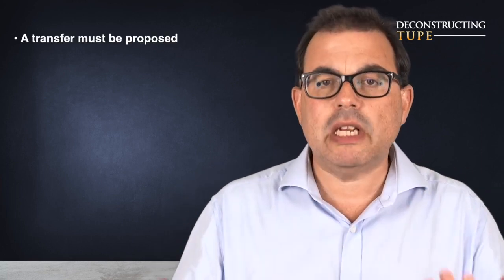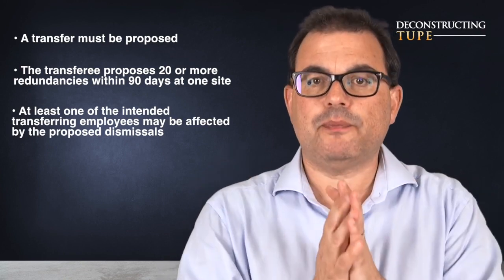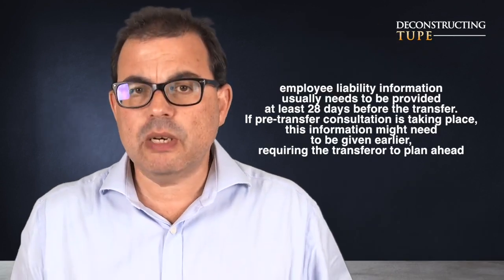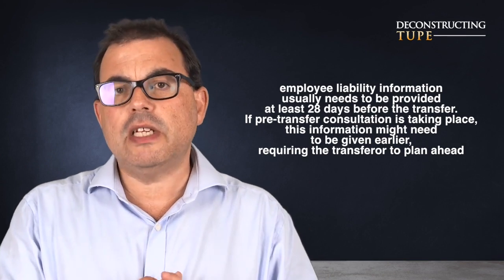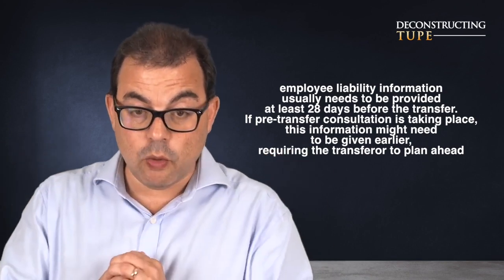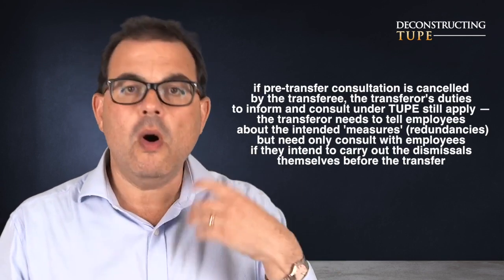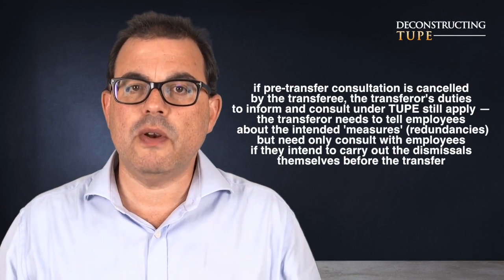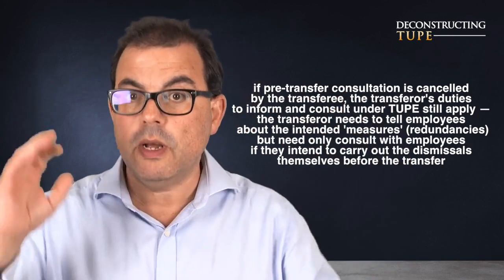TUPE Module 9: When TUPE and Redundancies Overlap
After a TUPE transfer, the transferee often ends up with two workforces that it needs to combine. For this reason, an employer may choose to rationalise and restructure the combined workforce to allow the business to flourish, and this might involve redundancies. TUPE transfers and collective redundancies have similar consultation requirements which are governed by different laws. What happens when an employer ends up doing both at the same time?

WHO AM I:
I'm Daniel Barnett, an employment law and HR barrister.  I advise and represent clients in employment tribunal litigation. and work out of a set of Chambers in London I have a weekly podcast and am often asked to speak on the national and international legal and HR lecture circuits.  I’ve written about fifteen legal textbooks (the main one is and run a membership club for smart, ambitious HR Professionals I present the legal hour on LBC Radio the UK’s leading commercial talk radio station, at 9pm every Saturday night.

If you’d like to talk, I’d love to hear from you.

Tweeting @daniel_barnett directly is the quickest way to get a response.  Sadly there aren’t enough hours in the day to respond to everyone 😭, but I promise I read all messages.

IMPORTANT INFORMATION:
This video is published by Employment Law Services Limited.  The information in this video is for general guidance only and, although the presenters and publisher believe it was correct at the time it was recorded (Summer 2020), the law may have changed since then.  You should always seek your own independent legal advice.  Please note that for employment law, the law explained applies to England, Scotland and Wales.  For all other areas of law, it applies to England only.